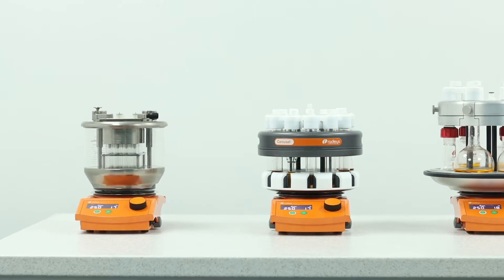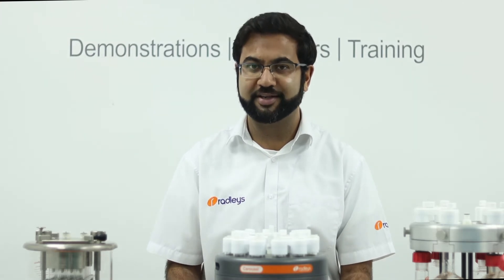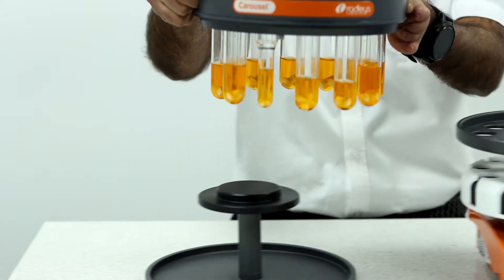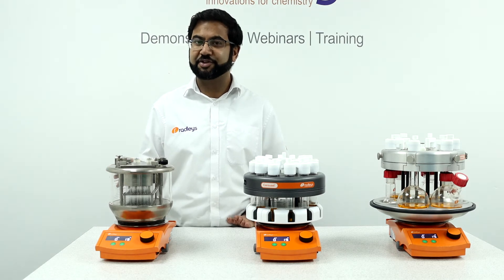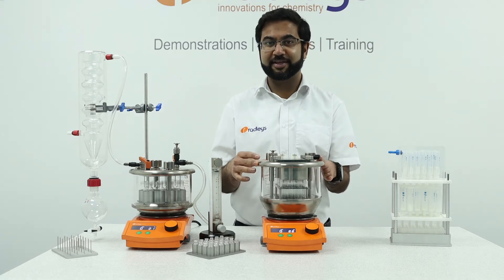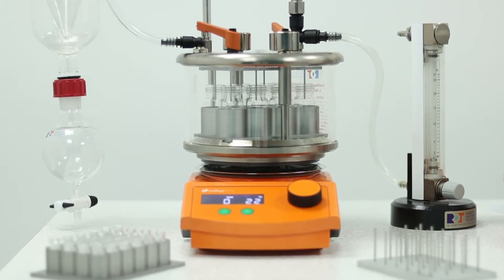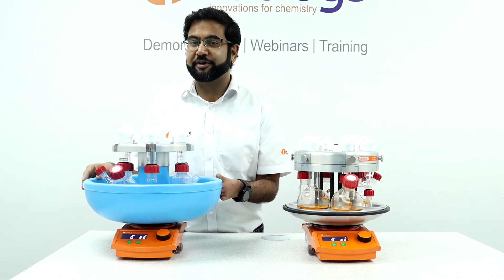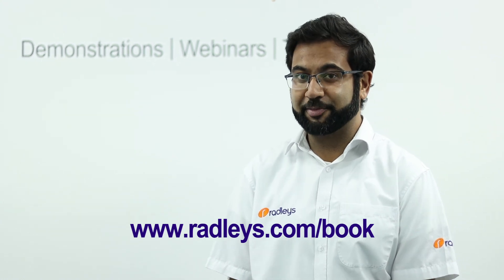Parallel synthesis tools for small molecule drug discovery and medicinal chemistry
In this video, Dr Nilesh Mistry gives you an introduction to the Radleys parallel synthesis range and an insight into how they may help your small molecule synthesis projects.

Working on small molecule discovery, reaction optimisation or reagent screening?
Need to increase your experimental throughput without compromising on your set-up?
Want to perform multiple reactions in parallel, but have limited fume hood space?

Chemists and engineers at GlaxoSmithKline were instrumental in developing a range of clever parallel synthesis tools designed to tackle performing multiple reactions on one magnetic stirrer hot plate.

Developed in a partnership between GSK chemists and Radleys engineers: The Radleys Carousel 12, Radleys Carousel 6 and the Radleys GreenHouse parallel synthesiser and blowdown unit are easy to use, perform multiple reactions, fit on a standard magnetic stirrer hot plate and take up less space than multiple individual set-ups.

Parallel synthesis tools are a great addition to your chemistry lab equipment and ideal for the following organic and inorganic chemistry applications: medicinal chemistry, reaction screening, combinatorial chemistry, catalyst screening, drug discovery, parallel solution phase chemistry, solid supported reagent based synthesis and much more.

Heat, cool, stir and reflux multiple reactions under an inert atmosphere on a single magnetic stirrer hot plate.

Carousel 12 Plus Reaction Station:
The patented Carousel 12 Plus simultaneously heats/cools, stirs and refluxes multiple reactions under an inert atmosphere. An effective personal synthesis station for parallel chemistry and solid supported reagent screening synthesis.
• Accepts up to 12 glass tubes with a reaction volume from 1 ml to 20 ml
• Powerful, even stirring – fits on to a Carousel stirring hotplate
• Rapid heating to 220 ˚C and cooling to -78 ˚C
• Quick to set-up and easy to use
• Easy viewing of tube contents during experiments
• Removable water-cooled refluxing head

GreenHouse Plus Parallel Synthesiser:
The GreenHouse Plus provides 24 heated and stirred glass reactions with volumes from 0.5 ml to 7 ml. The refluxing head allows for convenient additions or withdrawals whilst maintaining an inert atmosphere.
• Powerful stirring and rapid heating to 150 ˚C
• 24 tube, micro titer plate footprint
• Reaction volumes from 0.5 ml to 7 ml
• Removable water-cooled reflux head
• Perform reactions under an inert atmosphere
• Nickel plated aluminium offers excellent chemical resistance

Carousel 6 Plus Reaction Station:
The patented Carousel 6 Plus offers parallel chemistry in the most universally accepted chemistry reaction vessel, the round bottom flask.
• Accepts round bottom flasks, including vessels with one or two sidearms: 5 ml, 10 ml, 25 ml, 50 ml, 100 ml, 170 ml and 250 ml.
• Rapid heating to 180 ˚C and cooling to -78 ˚C
• Water-cooled reflux head